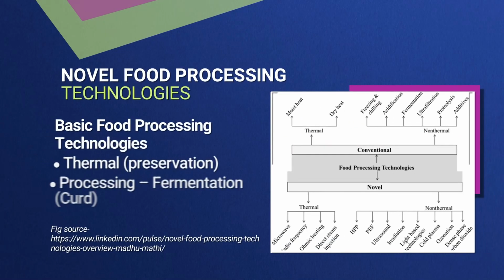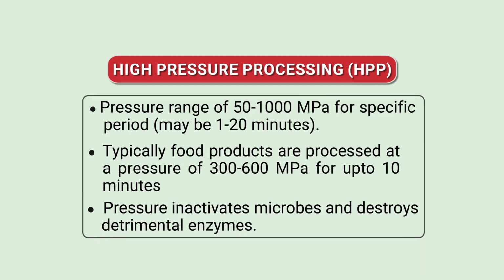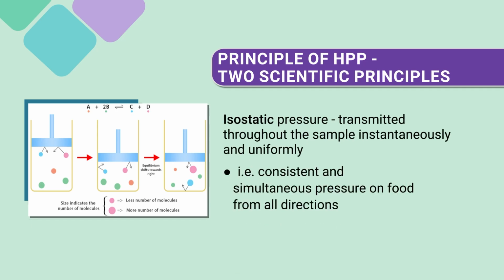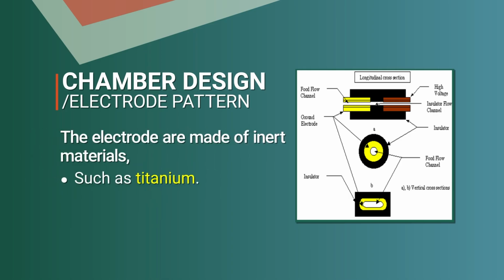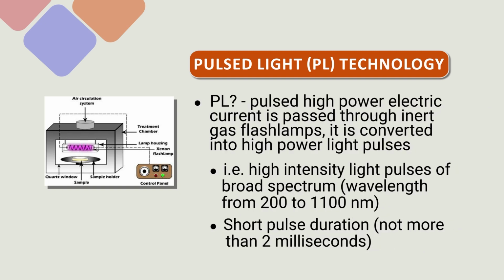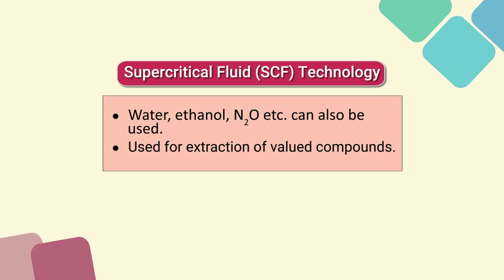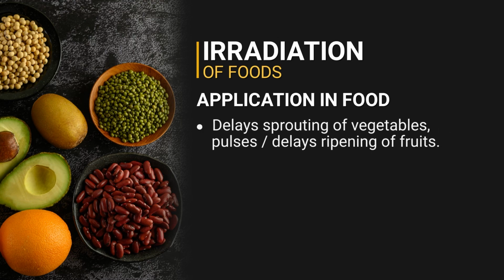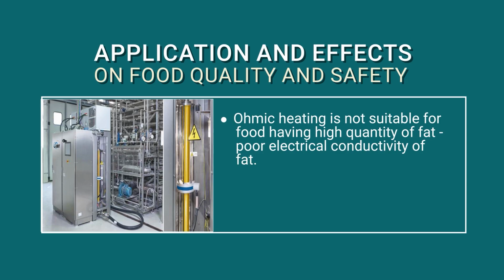Novel Food Processing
Subject Name:   Food Safety and Quality Management#swayamprabha#spch-12
CourseName:  MVP-001: Food Fundamentals and Chemistry